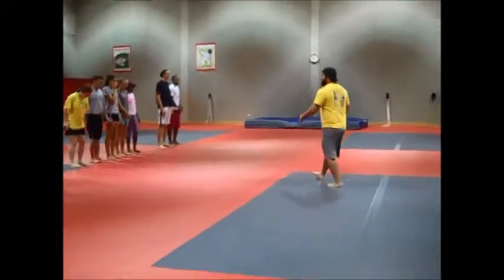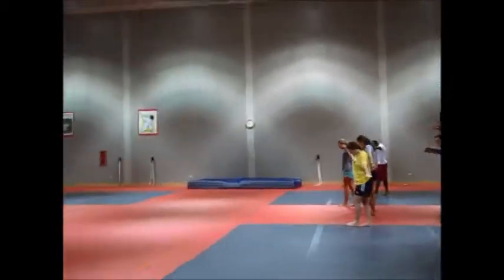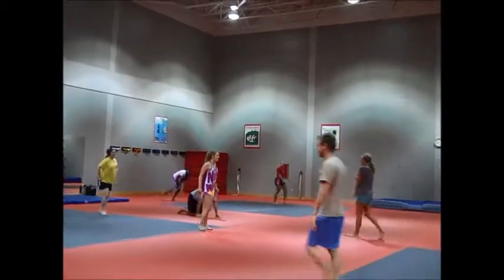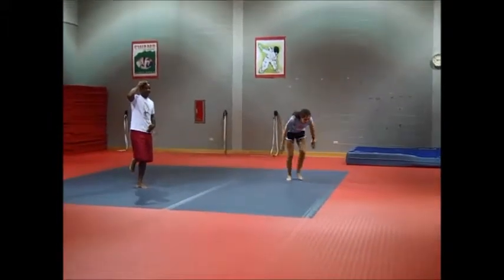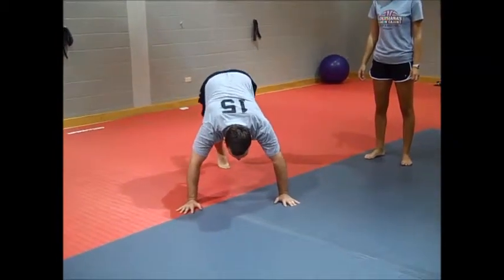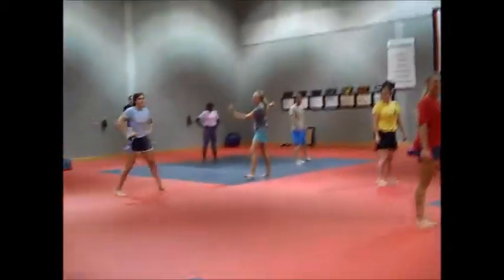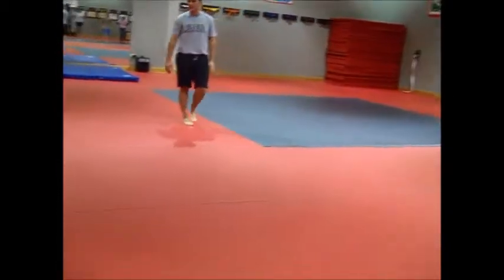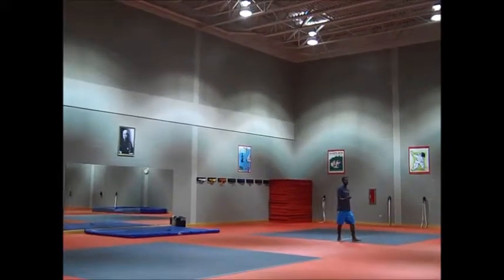Developmental 1 for Gymnastics